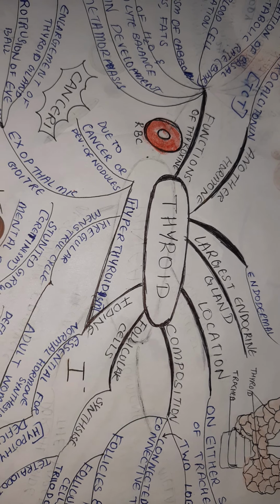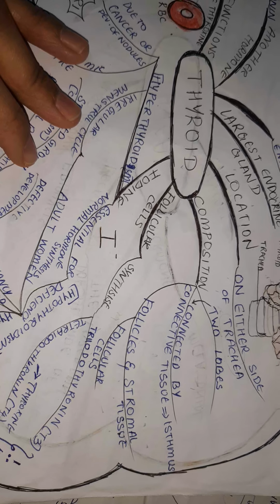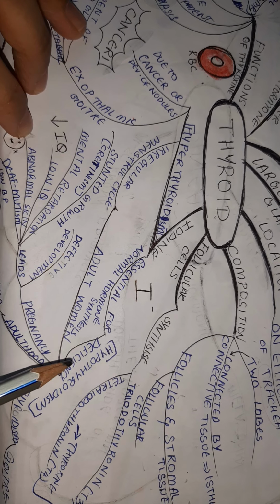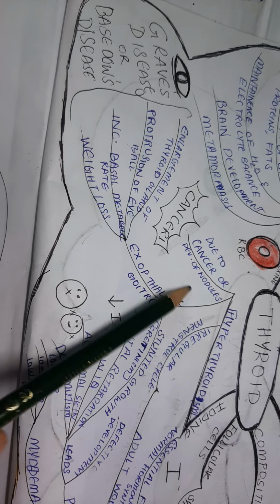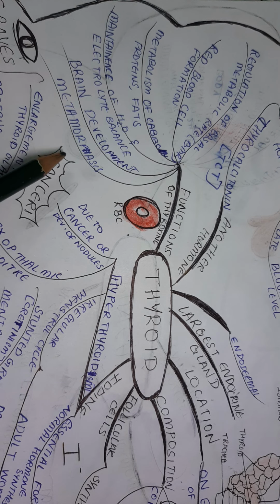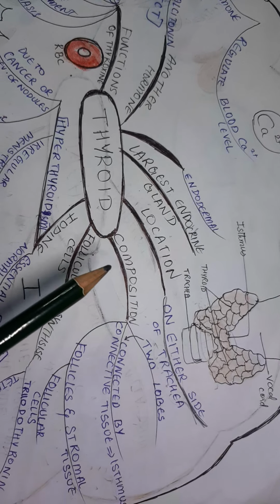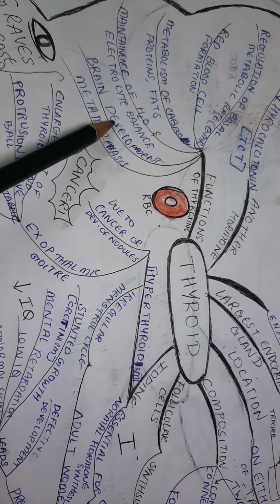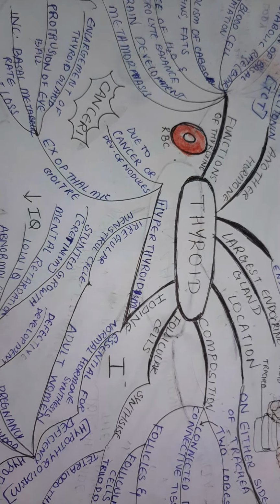🔥🔥Master thyroid gland with attractive MINDMAPS🔥🔥